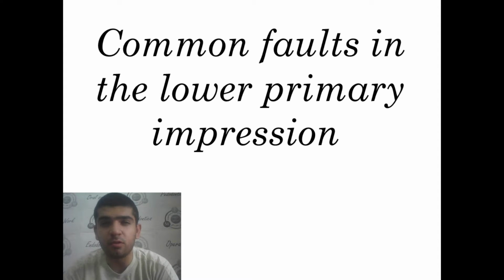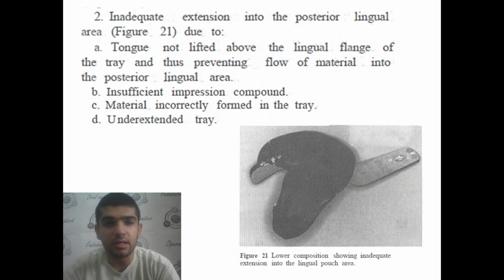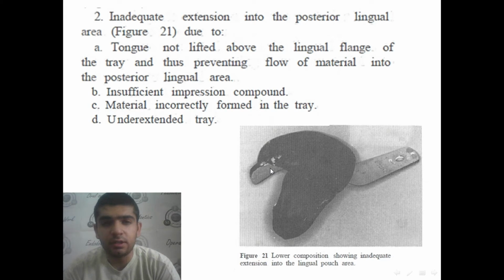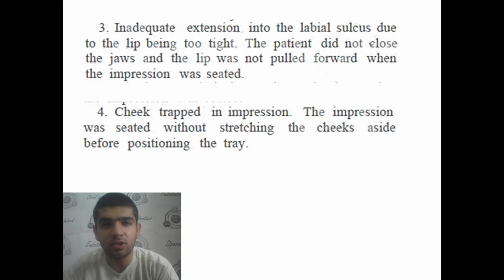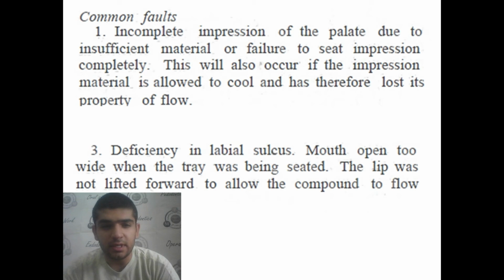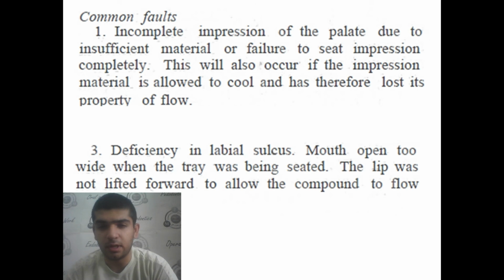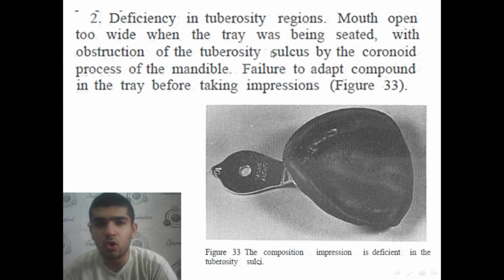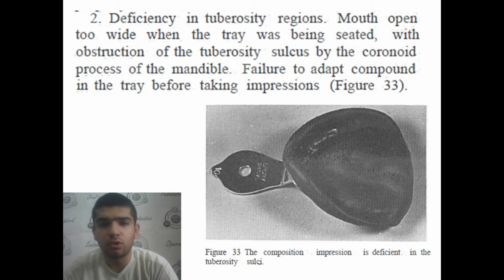part 6 - Common faults in the primary impression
complete denture part 6
Common faults in the primary impression
اعداد الطالب علي منصور علي
كلية طب الاسنان جامعة الكوفه في العراق
المرحلة الخامسه
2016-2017